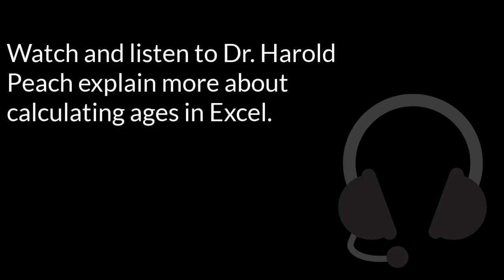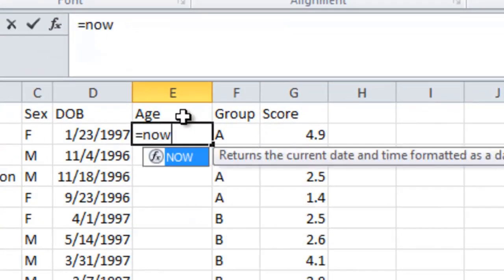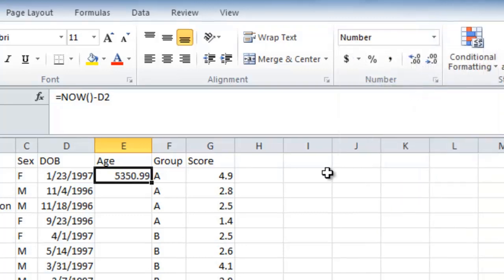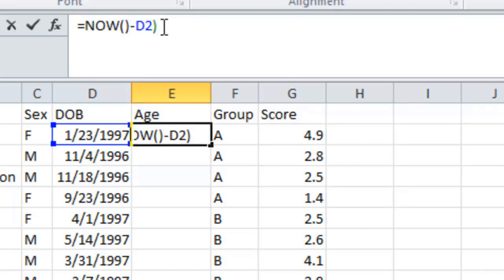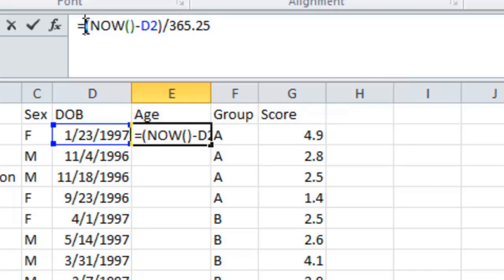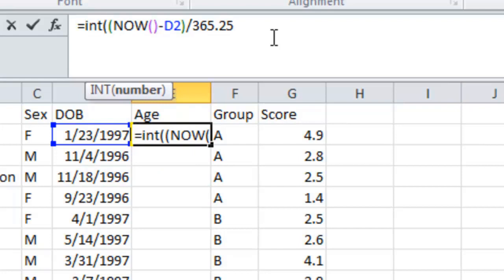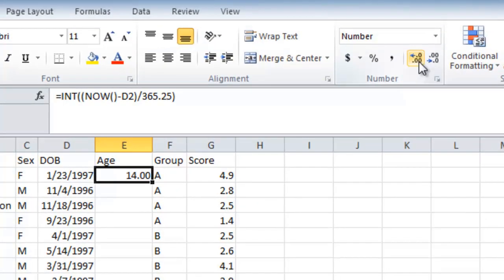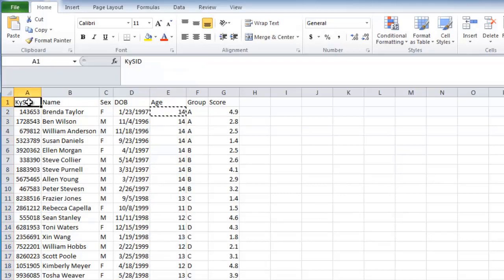Calculating an age in Excel